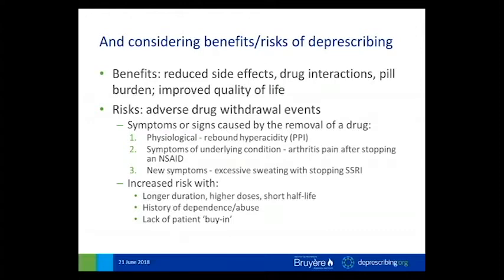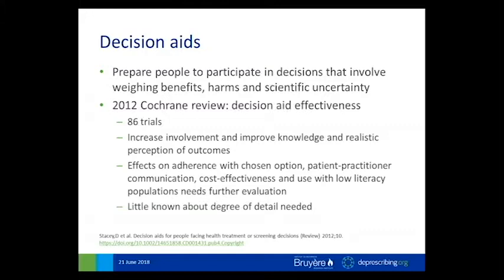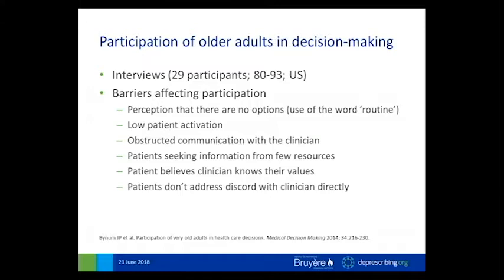The steps involved in deprescribing – shared decision-making with patients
Deprescribing is the planned and supervised process of dose reduction or stopping of medication that may be causing harm or no longer be providing benefit. The goal is to reduce medication burden and harm while maintaining or improving quality of life.

In this webinar, Dr. Barbara Farrell will highlight common elements of the deprescribing process and demonstrate approaches to engaging patients through shared decision-making.